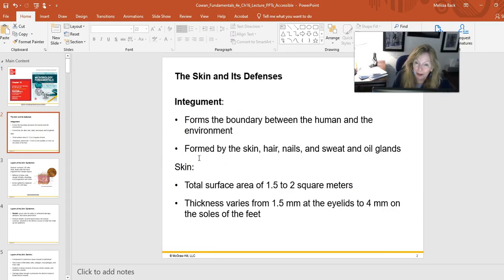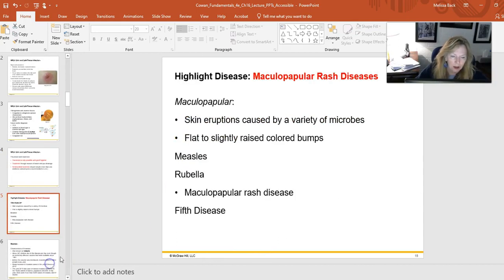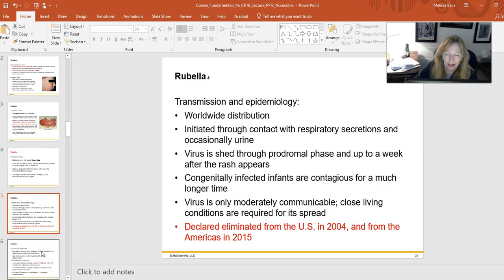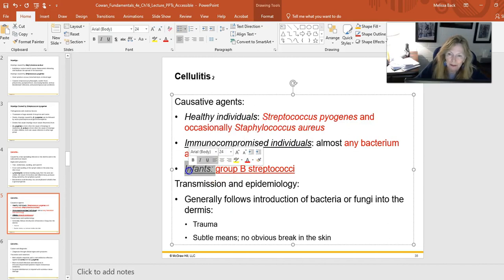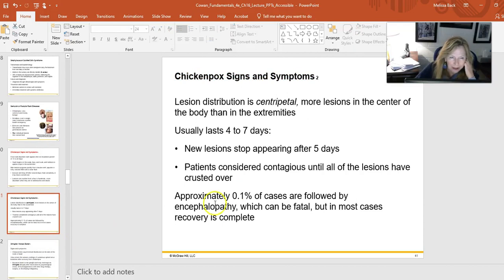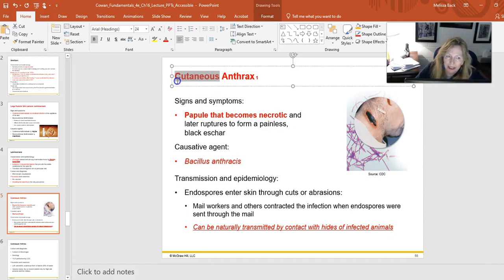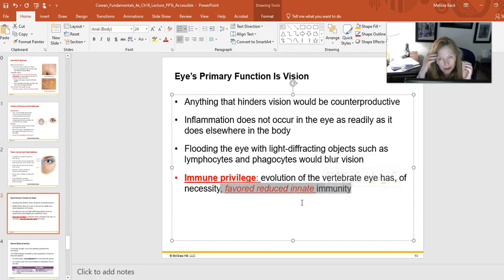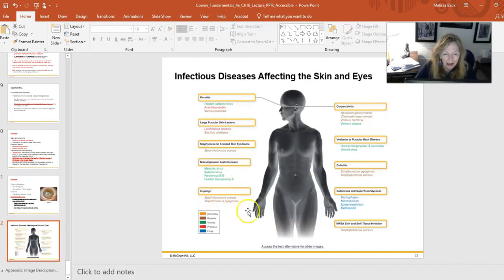Skin and Eye infectious diseases lecture